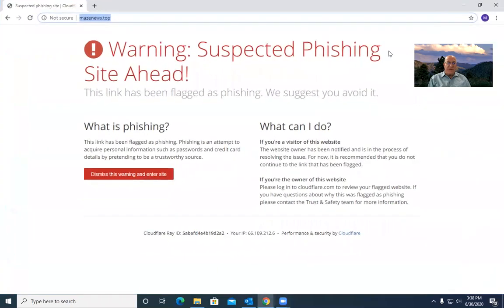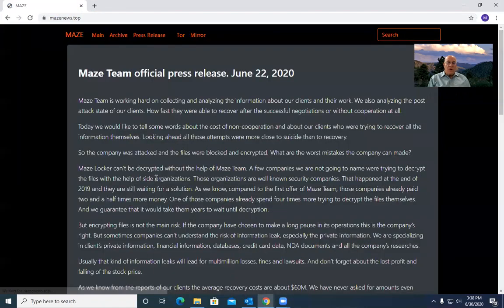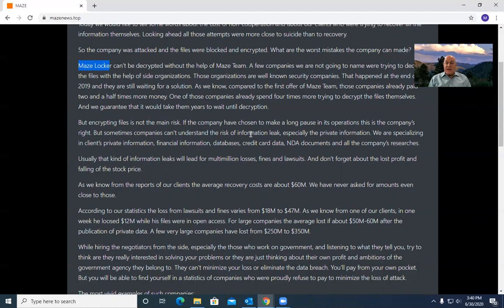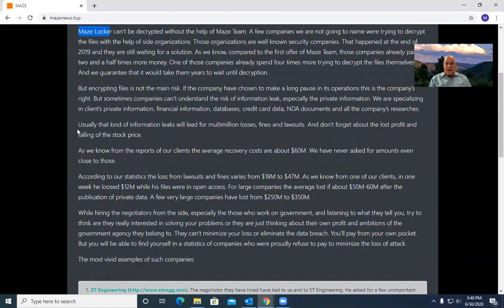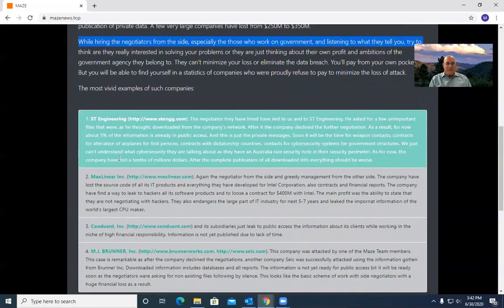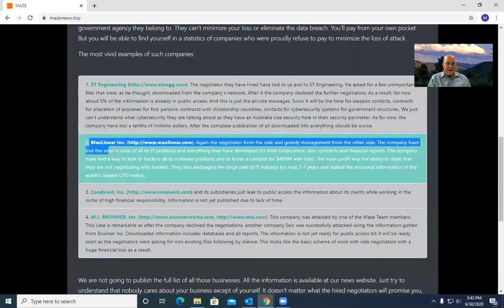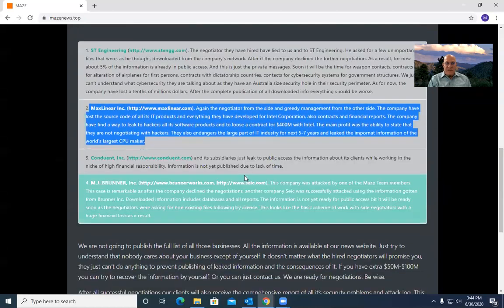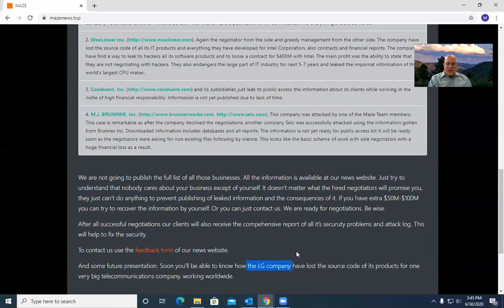Endpoint Hardening: Fortifying Your Business Against Cyberattacks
Ransomware 2.0 is a new breed of cyber threat that is becoming increasingly sophisticated and difficult to defend against. In this informative video, we delve into the mechanics of Ransomware 2.0 and explain how it differs from its predecessors. We cover topics such as how it infects systems, its modes of operation, and the different forms it can take.

On our channel, we:

Break down complex cybersecurity news into easy-to-understand insights.
Offer practical training videos on various cybersecurity topics to empower your team.
Guide you through the CMMC 800-171 journey with expert resources and clear explanations.

Don't let cybersecurity overwhelm you. Explore our website for simplified solutions

Mitch Tanenbaum